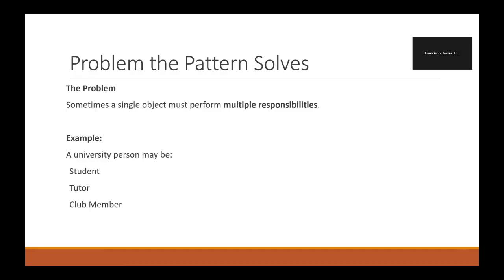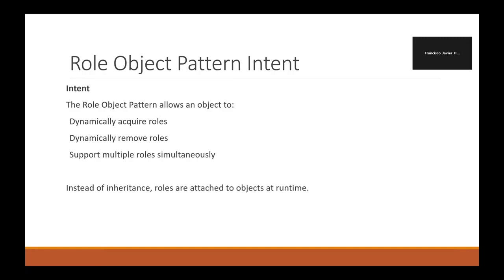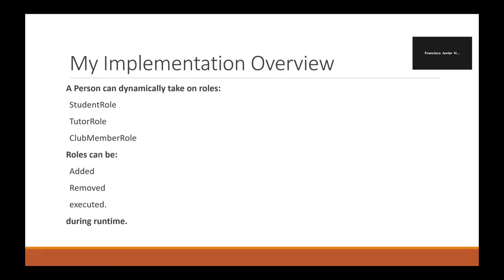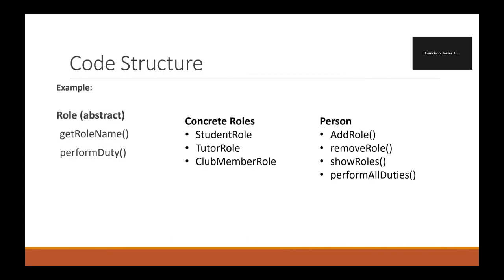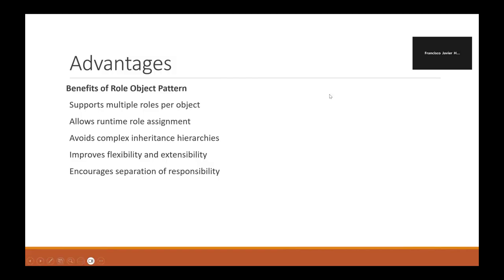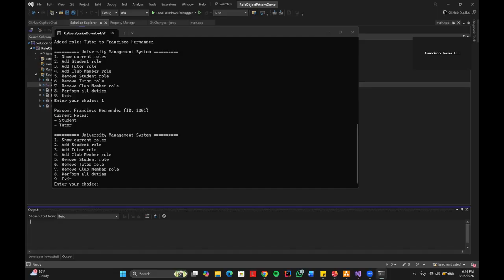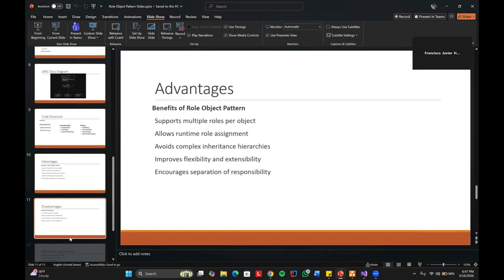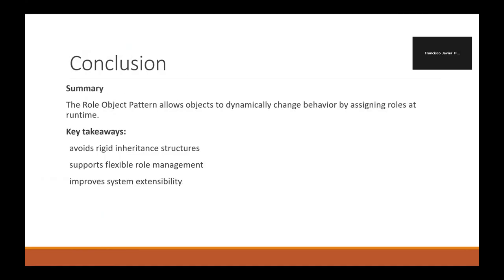Francisco Hernandez's Role Object Pattern Presentation